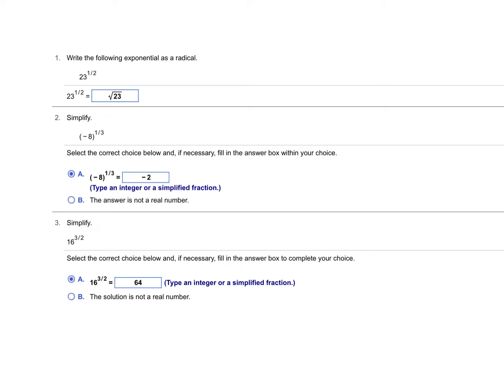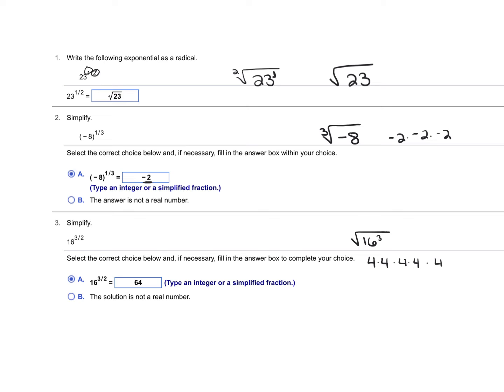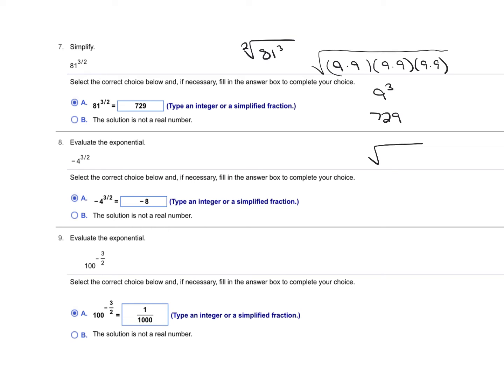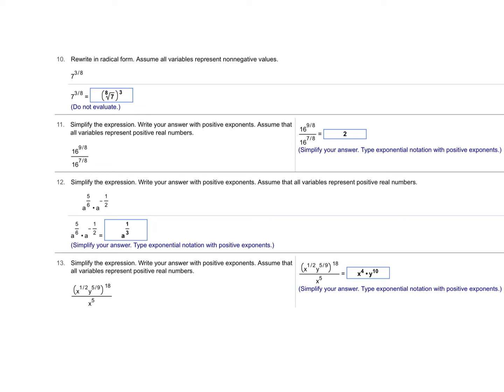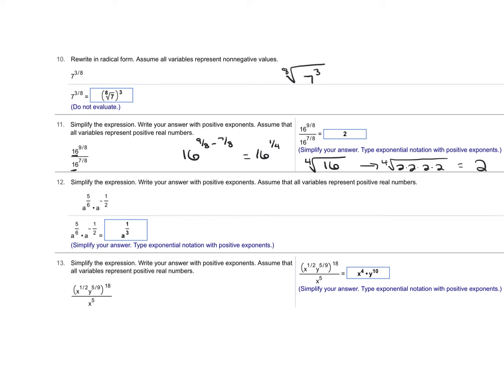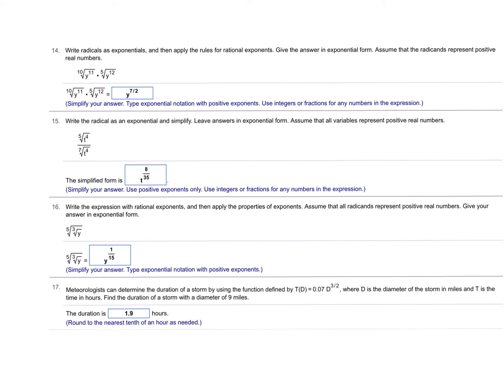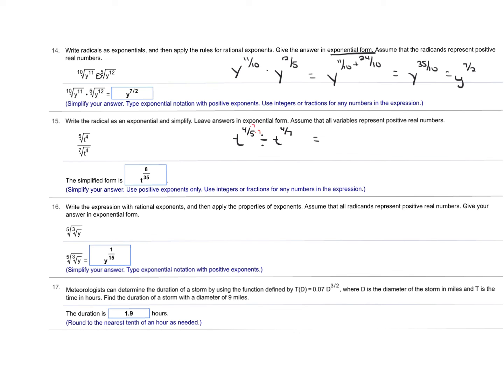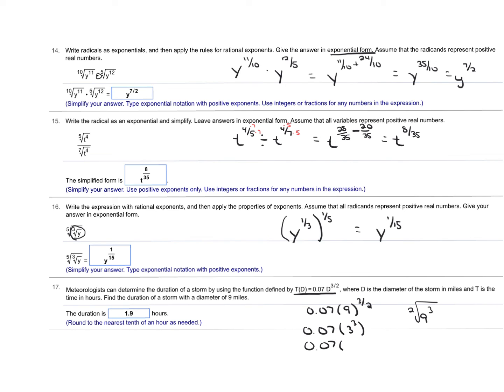IA - 10.2 Homework Examples